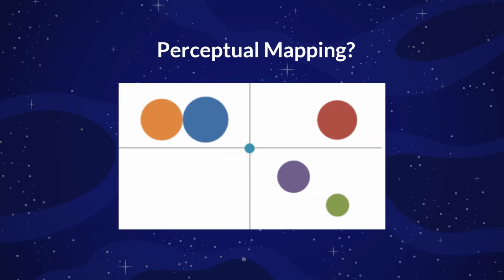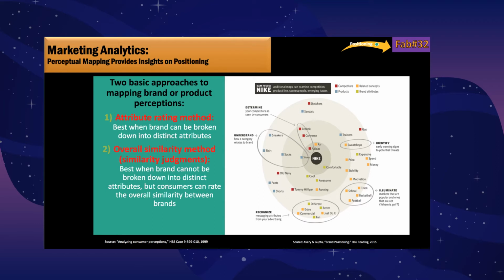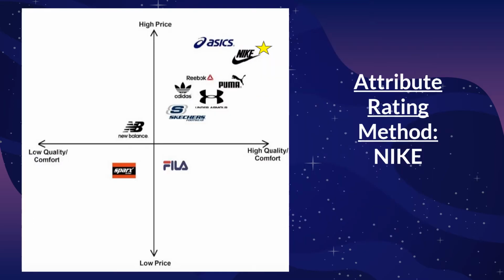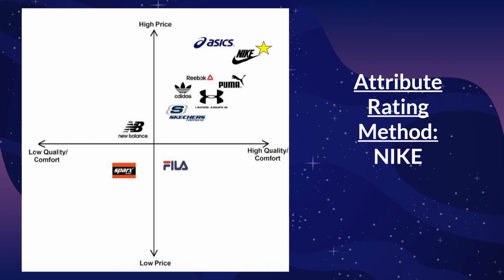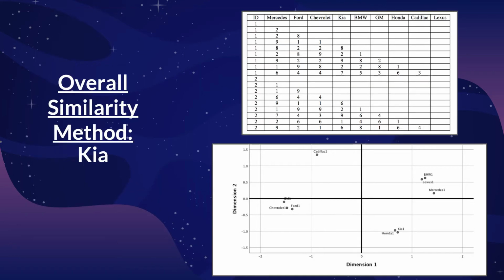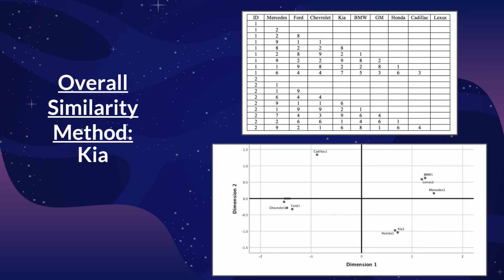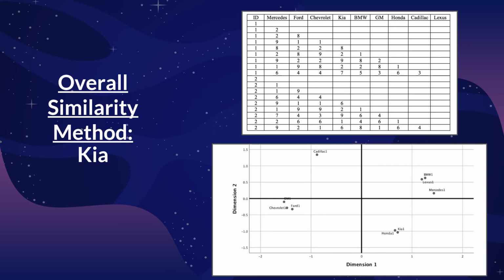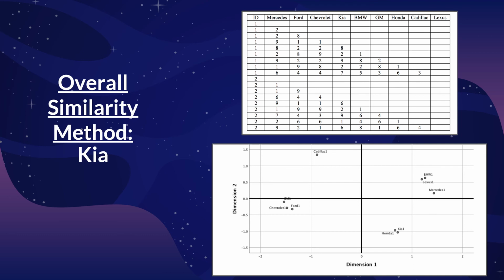32 Perceptual Mapping for Positioning by Marissa Spencer